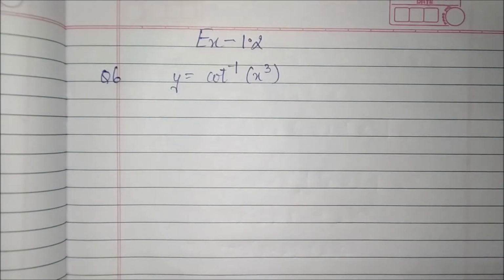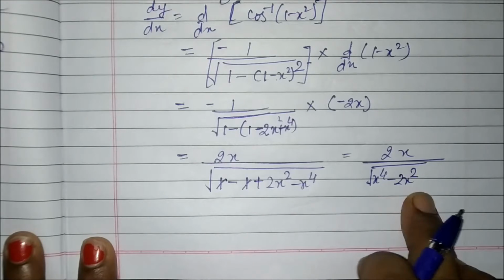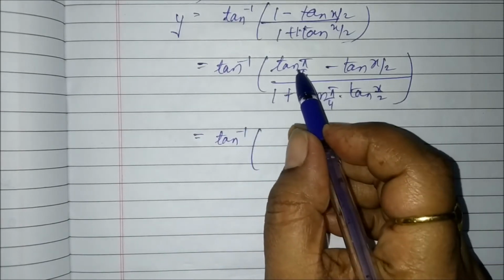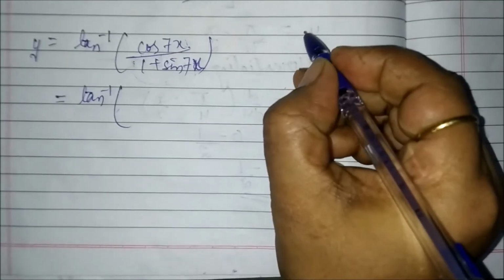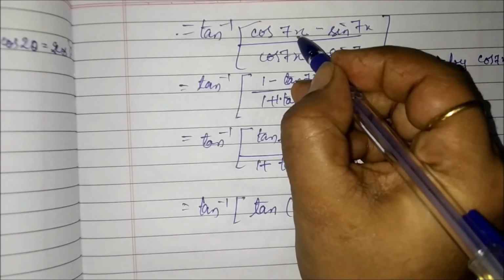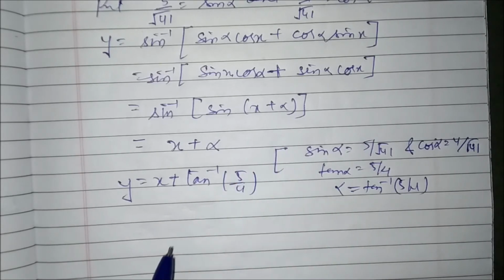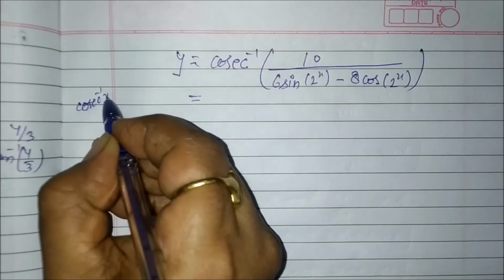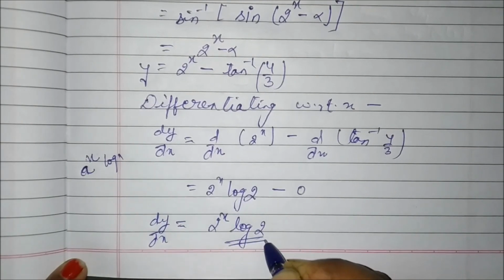Class XII Maths (Sci) Paper - II Chapter 1 DIFFERENTIATION PART V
Std: XII Sci
Subject: Maths & Stats
Chapter No: 1
Topic:  Differentiation
Part: V